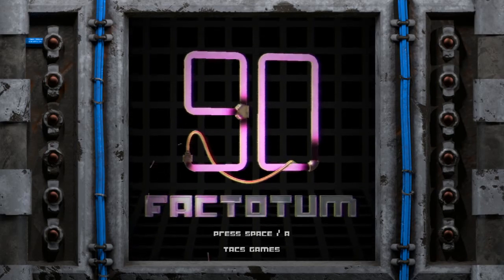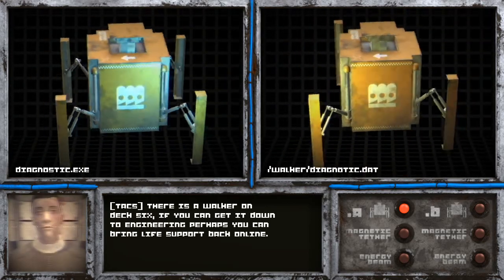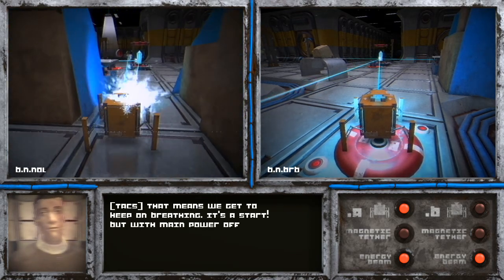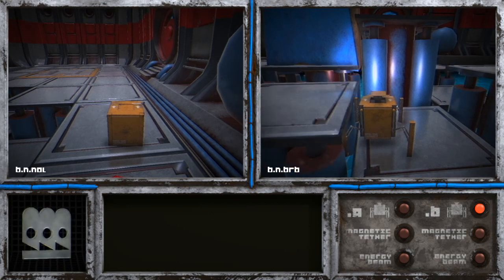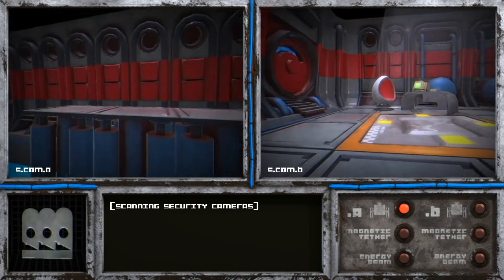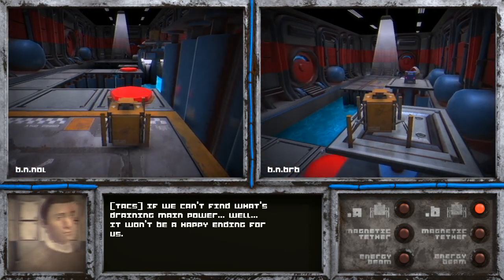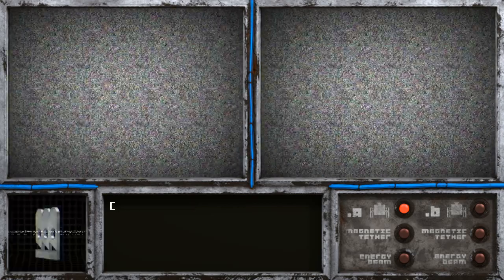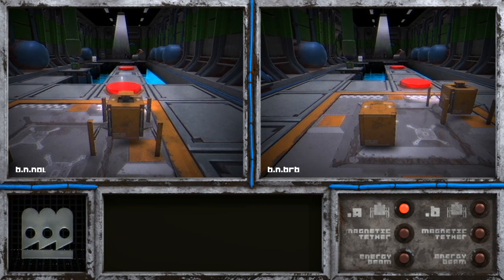Jupi Plays Indie Games: Factotum 90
Today, we play around with super awesome robots!